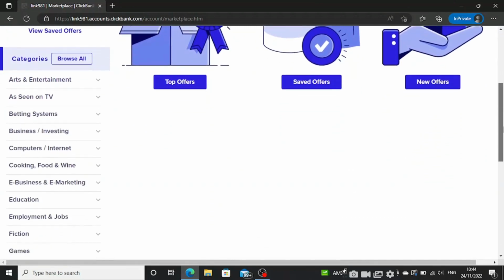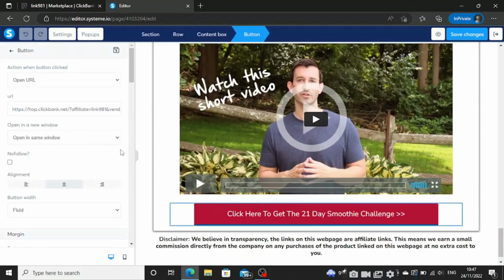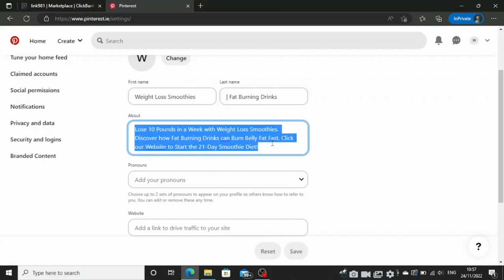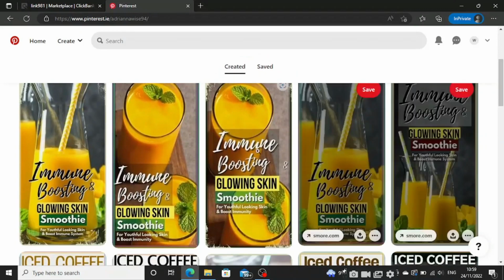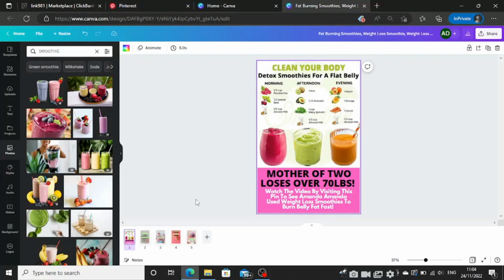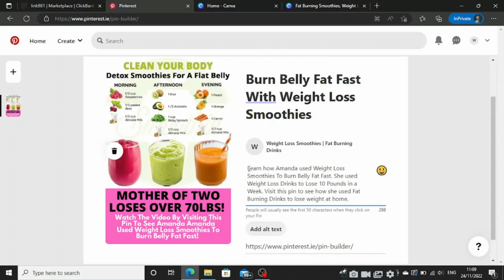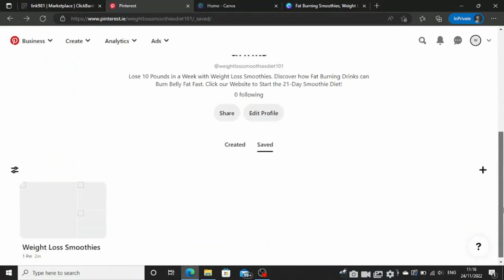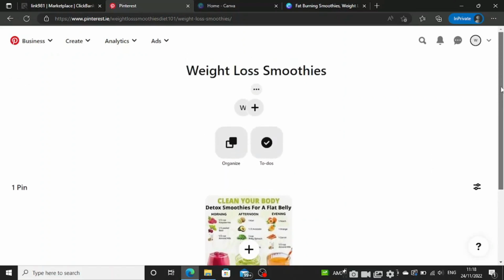Make Money Online With Pinterest Affiliate Marketing (Step-By-Step Tutorial)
In this video, I'm going to show you how to make money online with Pinterest Affiliate Marketing. People always get Pinterest Affiliate Marketing wrong but with this Step-By-Step Tutorial you should be on the right track to make money online on Pinterest. This is a full Step-By-Step Tutorial that shows you how to make money online with Pinterest Affiliate Marketing.

How I Grew An INSTAGRAM Theme Page By 94k In ONE MONTH

👉 Timestamps:
Intro - 0:00
Step One: Finding An Offer & Niche - 0:16
Step Two: Setting Up A Landing Page - 1:23
Step Three: Setting Up Your Pinterest Correctly - 2:52
Step Four: How To Create Pinterest Pins  - 6:10
Step Five: How To Upload Pinterest Pins Correctly  - 8:12